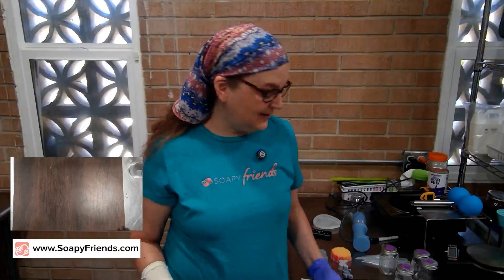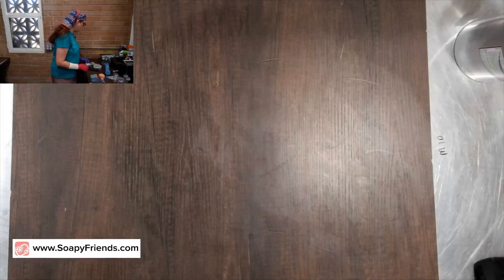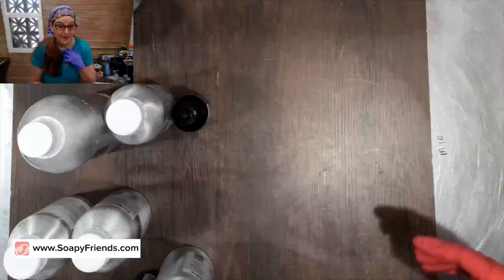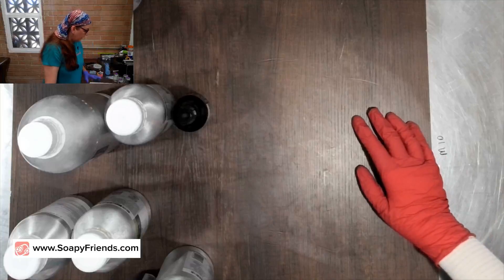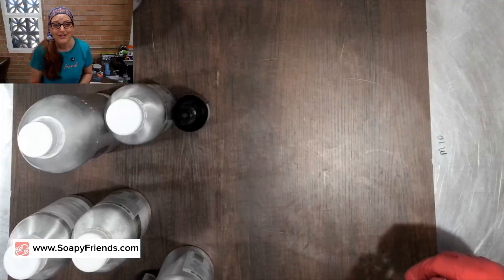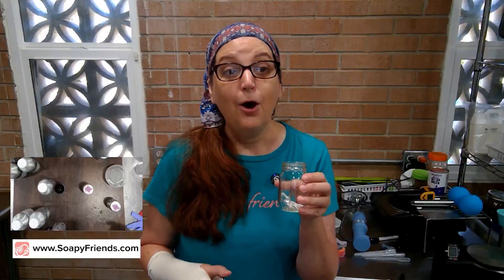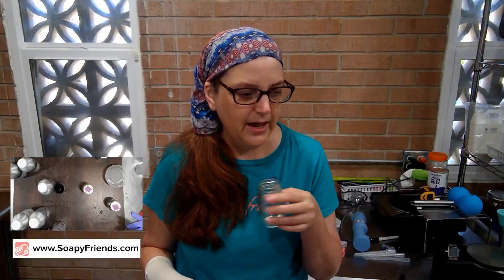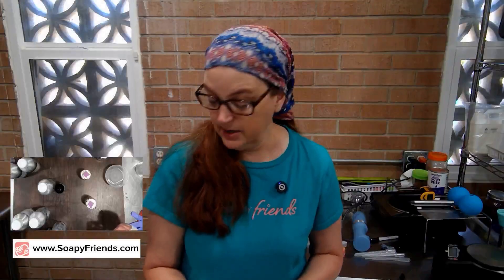Essential Oil Blend Testing for Soap Makers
Let's blend up a few essential oils and sniff test the essential oil blends for soap! You can get all of my tips and tricks for scenting your soaps naturally (with or without essential oils) in this article

Happy soaping!